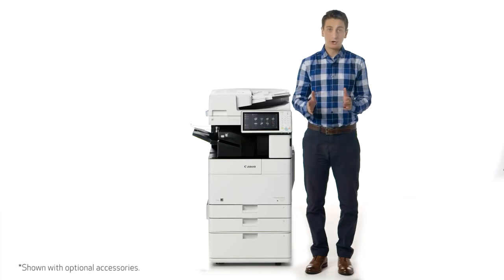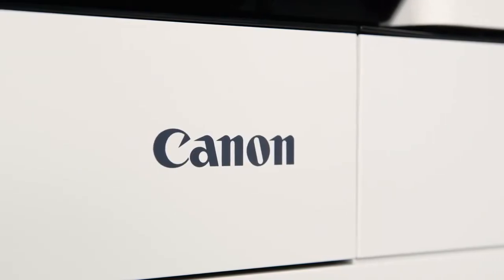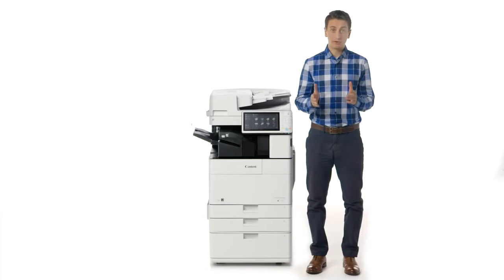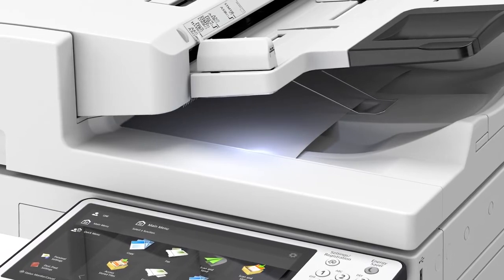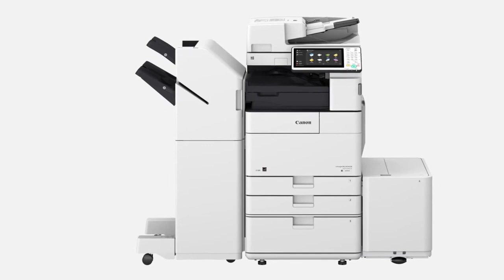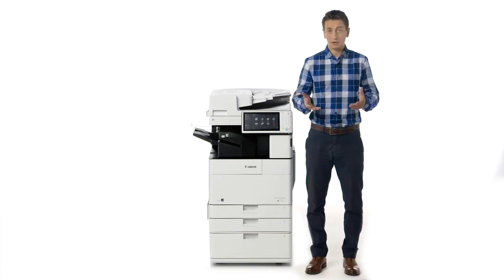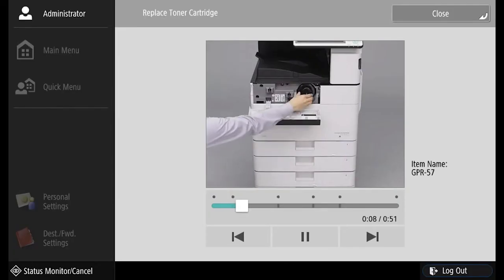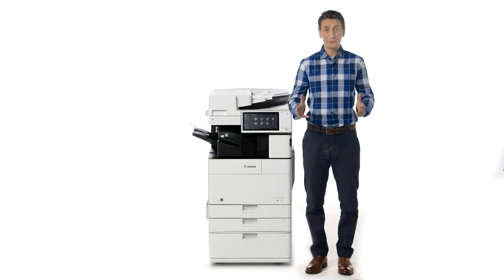Canon imageRUNNER ADVANCE 4525i/4535i/4545i/4551i Series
The Canon imageRUNNER ADVANCE 4500 series delivers high performance, quality mono output for demanding office environments. This intelligent multifunctional printer enhances productivity through improved document workflows and a superior user experience.